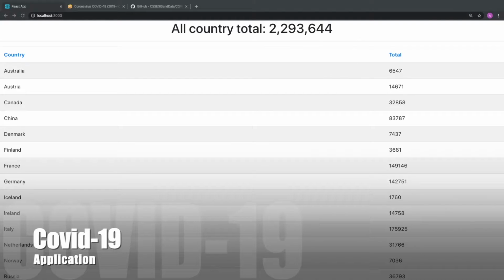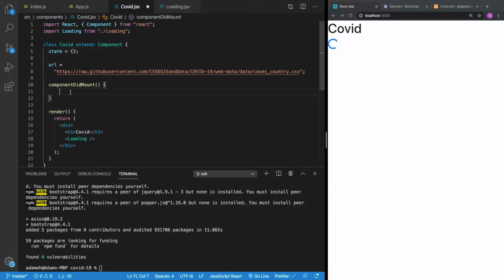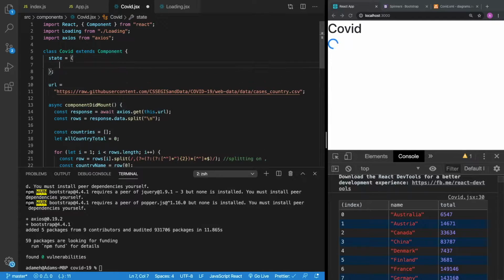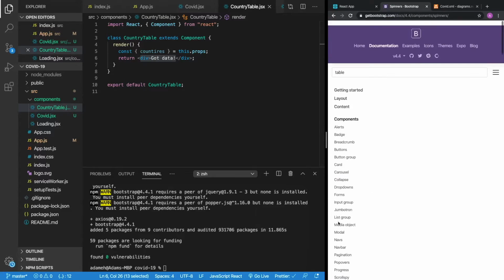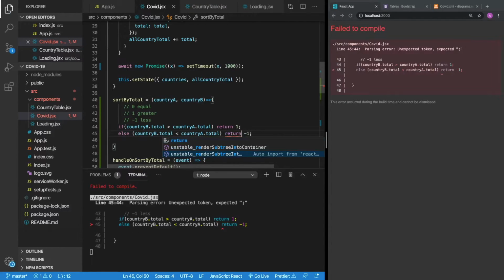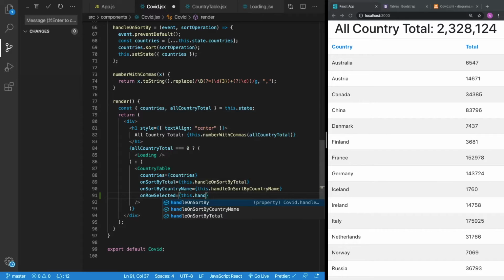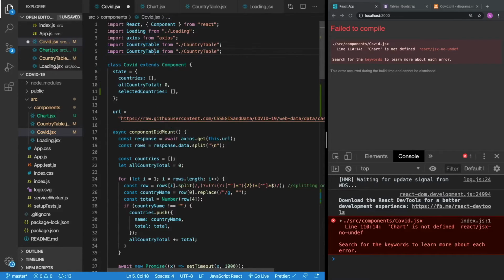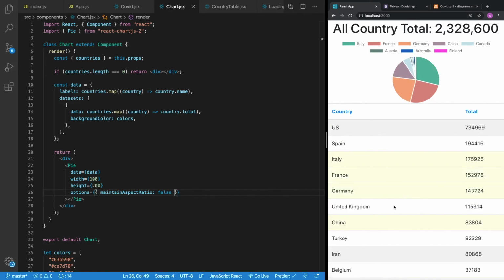Complete Tutorial - Using Covid-19 data to create a react application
A complete tutorial using Covid-19 data to create a react application. For this application we retrieve data from the John Hopkins GitHub repository. The data is in a CSV(Comma separated value) format. The following node modules are used: bootstrap, react-chart-js2, chart.js and axios.

Code repository on Github.

Code snippets for the tutorial

Format a number with commas
 numberWithCommas(x) {
    return x.toString().replace(/\B(?=(\d{3})+(?!\d))/g, ",");

 Split on comma ignoring commas in quotes
 const row = rows[i].split(/,(?=(?:(?:[^"]*"){2})*[^"]*$)/); //splitting on comma.

Thread.sleep trick(can't use angle brackets in youtube descriptions)
await new Promise( function(x){setTimeout(x,1000);});

Links
Johns Hopkins Github:

Visual Studio Code extensions for react

Auto Import - ES6, TS, JSX, TSX
Prettier - Code formatter
Simple React Snippets

Concepts used:
Fetching data
Components
Bootstrap Table
React events
Charts with ChartJS
Stateful components
Stateless components
Conditional Rendering
State
JSX
console.table (Wicked cool)